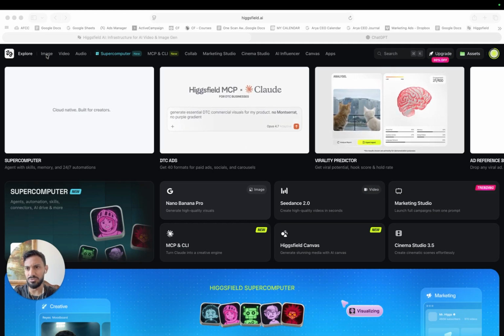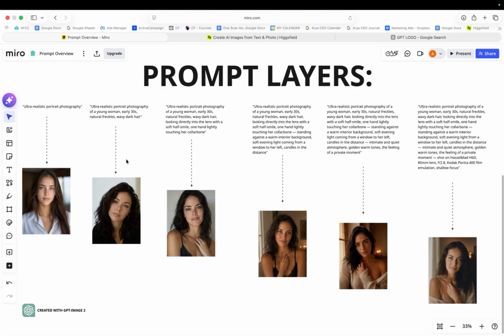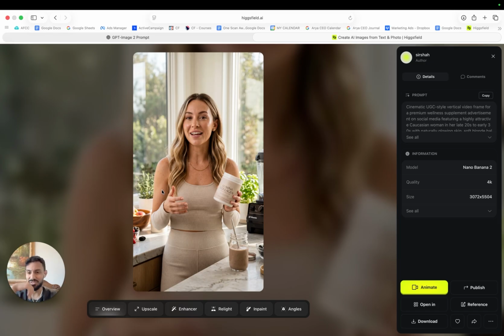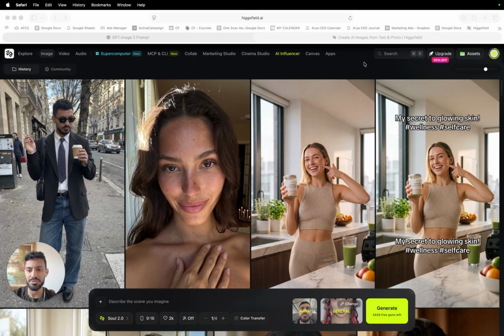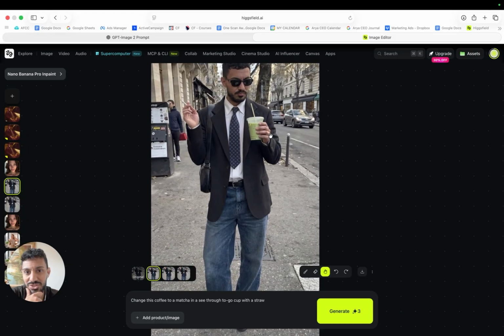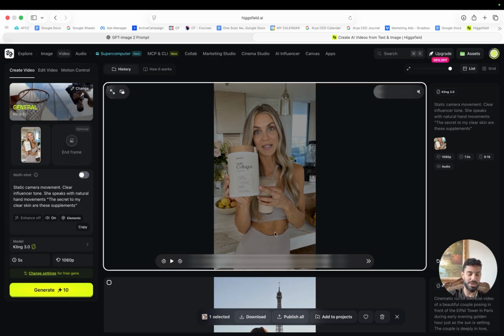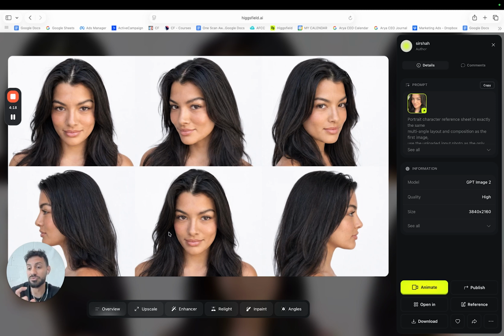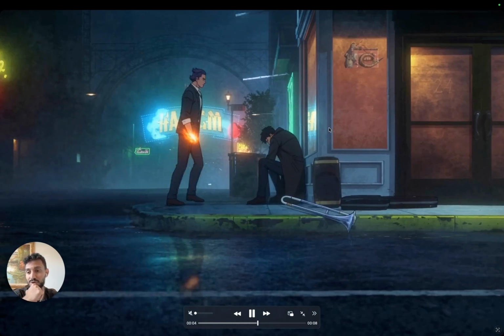Beginners Guide to AI UGC in 2026 (Higgsfield AI)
00:00 Intro to Higgsfield
5:38 Understanding Prompts
9:53 The 6-Layer Prompt Framework
15:15 Generating & Refining Prompts Using ChatGPT
17:50 Images Using Nano Banana
26:40 Higgsfield Soul 2.0
28:51 How to clone yourself
32:42 Image Upscaling to 4K
38:22 Alter any image using InPaint
45:14 Generating AI UGC Videos
52:38 Comparing video models (Kling, VEO, Seedance)
59:04 How to maintain character consistency
1:04:00 Cinema Studio